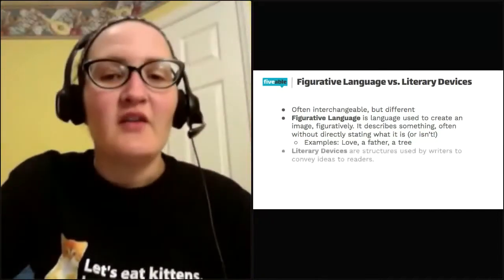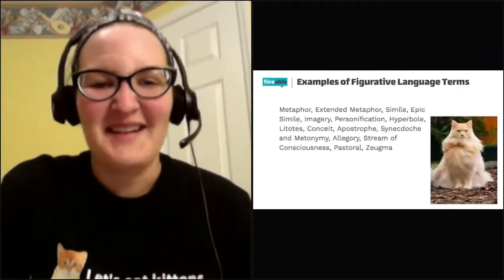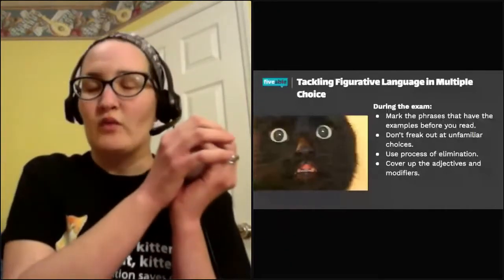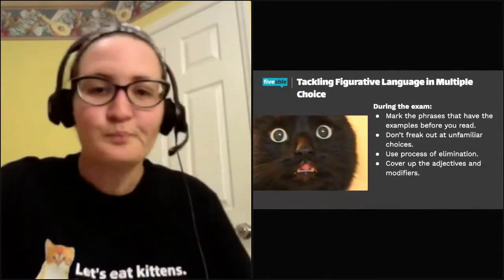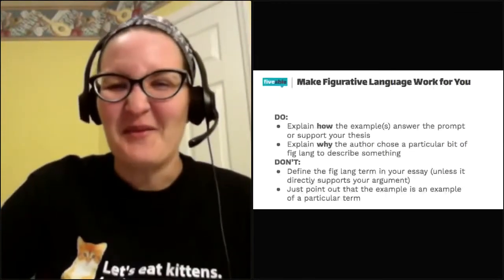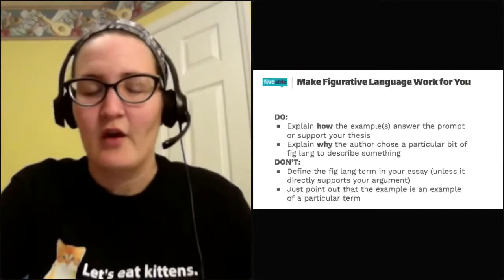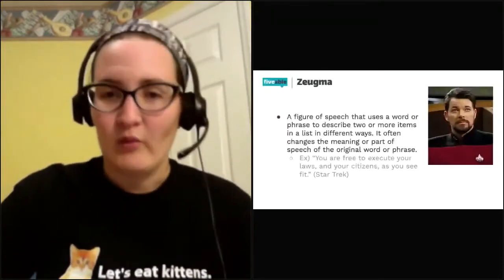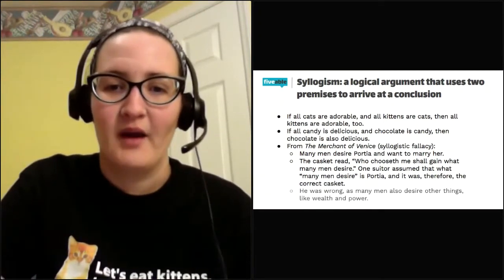AP Lit - Figurative Language & Literary Devices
Learn figurative language and how to analyze literary devices for the AP Lit exam. This video covers metaphors, similes, alliteration, parallelism, and more—plus strategies for multiple choice and essay questions.

You'll review key figurative language terms, play a review game to test your knowledge, and get practical tips for using literary devices in your essays. We'll walk through common exam mistakes and show you how to explain why authors use specific devices.

⏱️ TIMESTAMPS:
0:00 Introduction and Greeting
0:32 Welcome Back Announcement
1:02 Figurative Language Overview
1:33 Literary Devices Comparison
2:04 Review Game Introduction
3:06 Emoji Reactions
3:37 Game Example One
4:38 Figurative Language Examples
6:13 Game Continuation
7:16 Personification Example
8:17 Imagery and Alliteration
9:19 Sound Devices
10:23 Assonance Discussion
11:25 Personification Analysis
12:27 Onomatopoeia and Rhyme
13:31 Game Example Seven
14:03 Parallelism and Antithesis
15:39 Game Answers
16:09 Figurative vs Literary Devices
17:43 Why Use Figurative Language
19:48 Examples and Cat Pictures
20:51 List of Terms
21:54 AP Exam Usage
22:26 Multiple Choice Stems
23:58 Pre-Exam Tips
27:35 During Exam Strategies
29:40 Unfamiliar Choices Handling
32:14 Student Questions Session
35:17 Free Response Overview
36:51 Past Exam Examples
38:57 Response Best Practices
40:59 Sample Evidence Analysis
45:10 Author Choices Reasons
47:13 Epic Simile Explanation
48:14 Zeugma Definition
50:50 Syllogism Examples
53:28 Apostrophe and Conceit
55:32 Pastoral Description
58:05 Old Texts Preparation
1:00:10 Recommendations and Classics
1:01:44 Vocabulary Stems
1:03:16 Euphony Explanation
1:04:17 Final Terms Review
1:04:52 Closing Remarks

📝 WHAT YOU'LL LEARN:
• How to identify and define key figurative language terms
• Strategies for tackling literary device questions on multiple choice
• How to incorporate literary analysis into your essays
• Why authors use specific devices and how to explain their function
• Common mistakes to avoid when analyzing figurative language